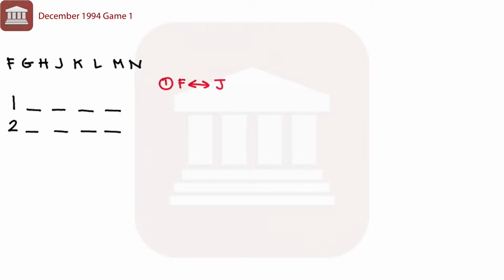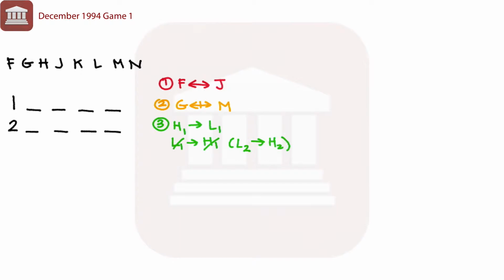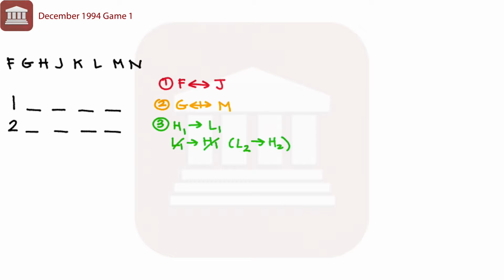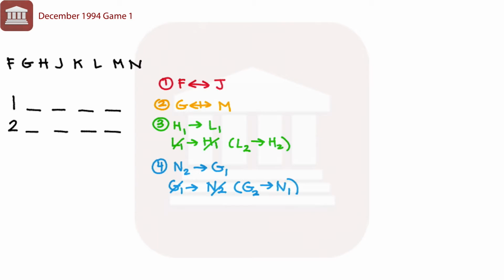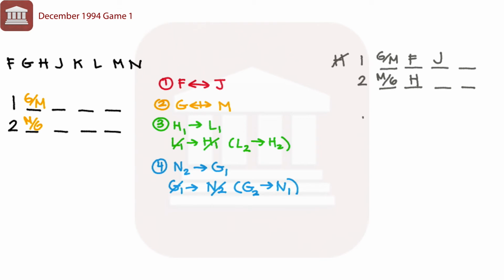LSAT Prep Test 13 Game 1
Setup for Game 1 of the December 1994 LSAT (Prep Test 13).

1) Download LSATMax from the App Store
2) Register in the app using Facebook
3) Tap the "Settings" icon
5) Enter the code "youtube"